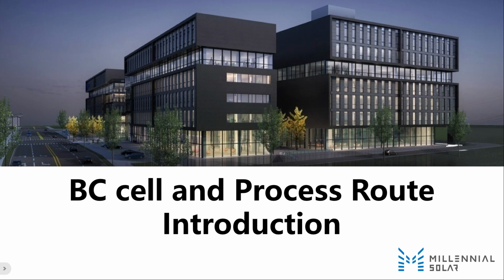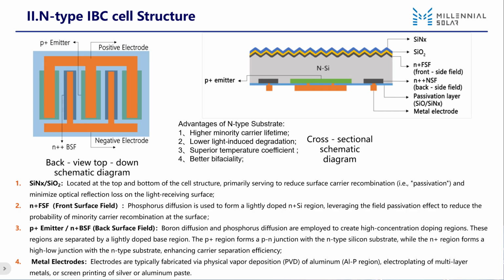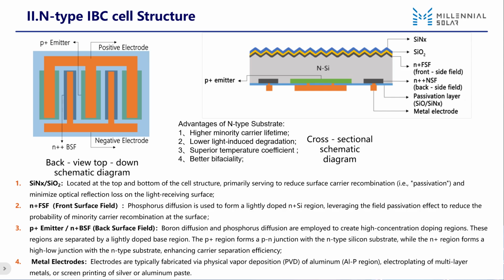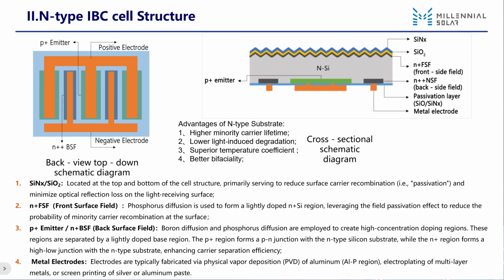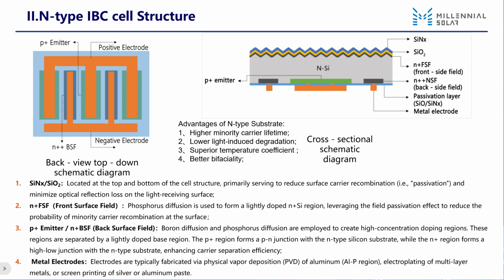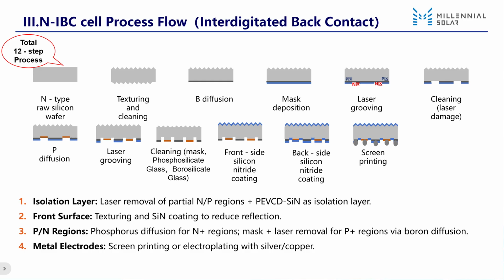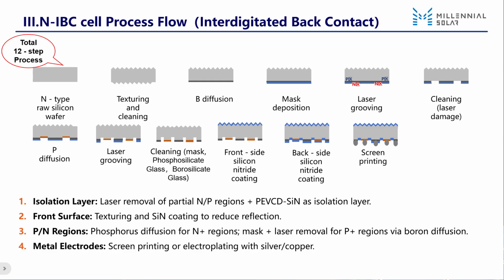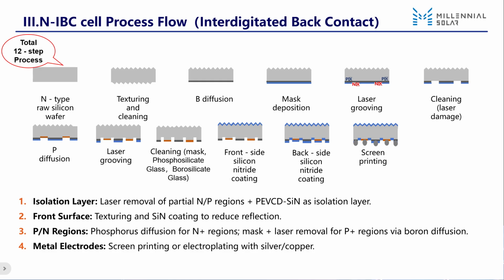BC cell and process route introduction - A01